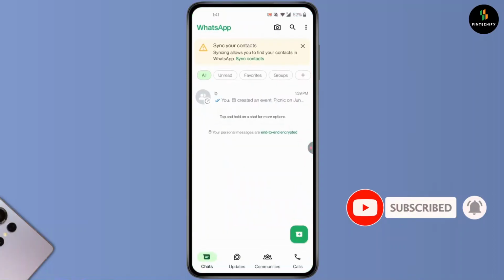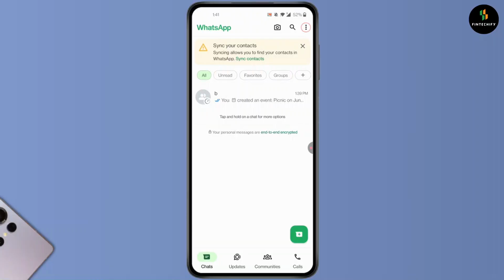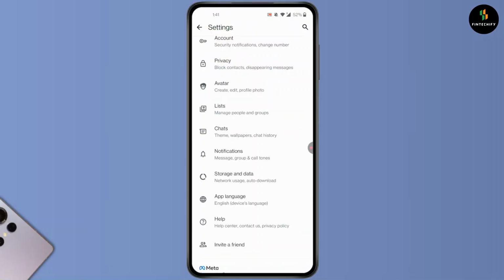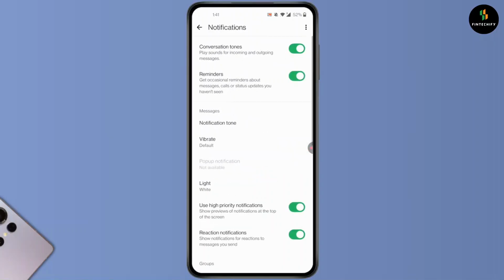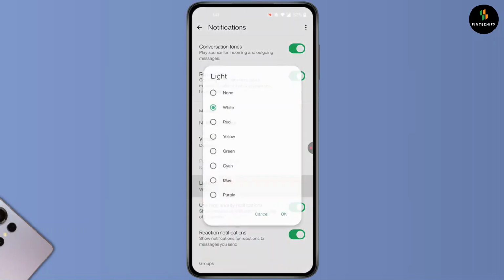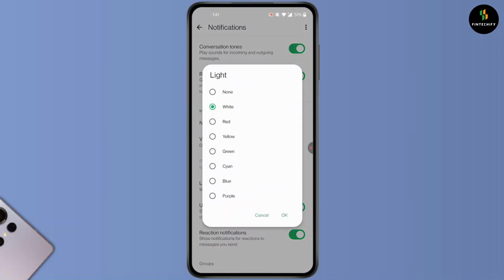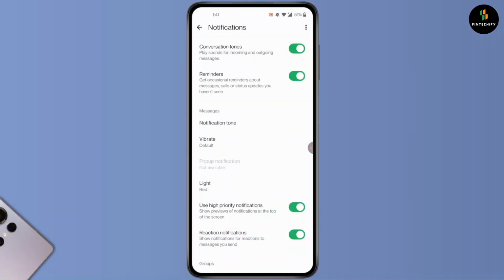How To Change Notification LED Color For WhatsApp Notifications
Welcome to our easy-to-follow guide on "How To Change Notification LED Color For WhatsApp Notifications"! If you want to personalize your Android experience by changing the LED light color for incoming WhatsApp messages, this tutorial is for you. Whether you're using a built-in LED notification light or a third-party app, we’ll show you exactly how to set a custom LED color for WhatsApp notifications. This is perfect for distinguishing WhatsApp alerts from other apps and customizing your phone’s appearance to match your style.

What You’ll Learn:

How to change LED notification color for WhatsApp

How to use third-party apps like Light Manager or Light Flow

How to set custom LED colors for different contacts or apps

How to enable LED notifications on Android

Why your LED light may not be working and how to fix it

Which Android phones support LED notification customization

Alternative solutions if your phone has no LED indicator